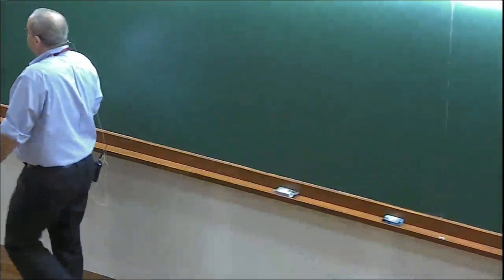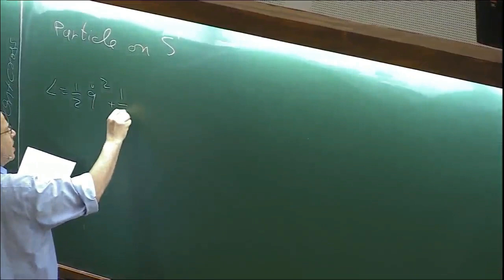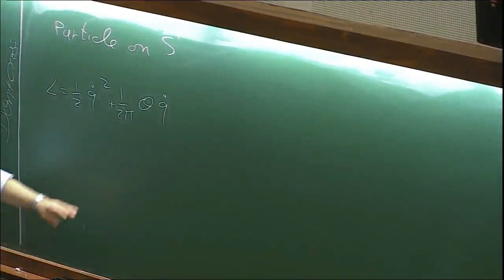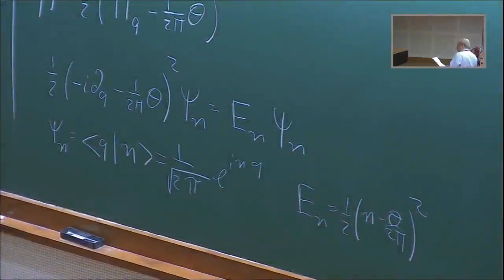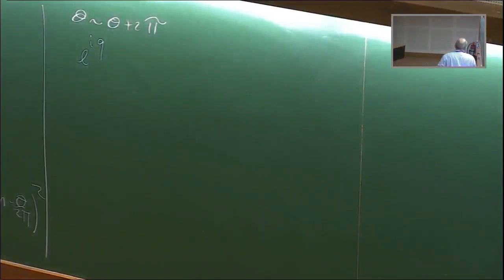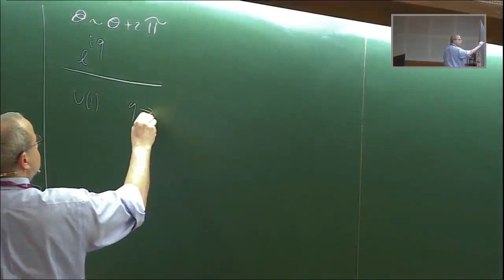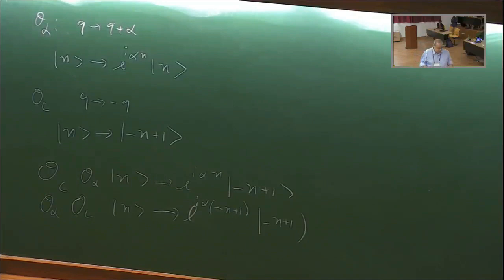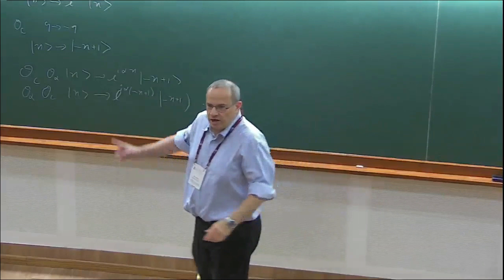Dynamics of 2+1-dimensional Quantum Field Theory (Lecture - 02) by Nathan Seiberg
DATE & TIME
12 January 2018, 11:00 to 12:30
VENUE
Ramanujan Lecture Hall, ICTS Bangalore
RESOURCES

Lecture 1: 8 January 2018, 16:00 to 17:30

Title: Symmetries, Duality, and the Unity of Physics
Abstract: Global symmetries and gauge symmetries have played a crucial role in physics. The idea of duality demonstrates that gauge symmetries can be emergent and might not be fundamental. During the past decades, it became clear that the circle of ideas about emergent gauge symmetries and duality is central in different branches of physics including Condensed Matter Physics, Quantum Field Theory, and Quantum Gravity. We will review these developments, which highlight the unity of physics.

Lecture 2: 9 January 2018, 16:00 to 17:30
Lecture 3: 11 January 2018, 11:00 to 12:30
Lecture 4: 12 January 2018, 11:00 to 12:30

Title: (Lectures 2 - 4) Dynamics of 2+1-dimensional Quantum Field Theory
Abstract: (Lectures 2 - 4) We will review recent advances in the study of the dynamics of 2+1-dimensional quantum field theories. There will be special emphasis on the role of symmetries, topology, and duality.

This lecture series is a part of Kavli Asian Winter School (KAWS) on Strings, Particles and Cosmology 2018

0:00:00 Start
0:00:07 Symmetries, Duality, and the Unity of Physics
0:02:30 Particle on S
0:15:09 Include another generator in the symmetry
0:20:28 Couple the system :
0:27:30 Z(n)=l-inZ(-n)
0:37:41 Example
0:43:29 Example 2
0:45:48 2d CpN-1
0:55:09 Physical picture
1:02:36 N2 Copped 1st order transition
1:11:27 (U(1) CS in 3d
1:13:45 non spi kE zZ
1:21:51 n=k trivial cont functions
1:31:13 Q&A